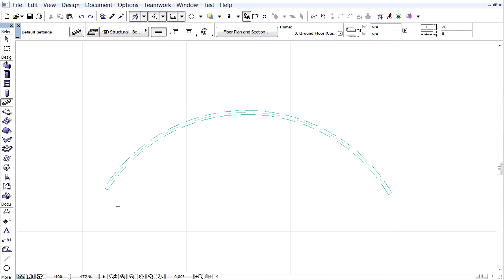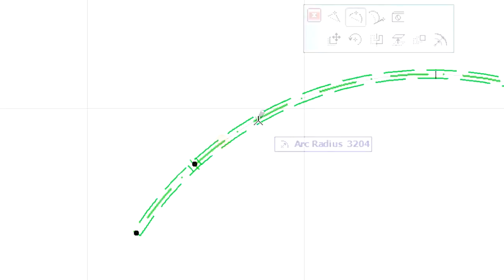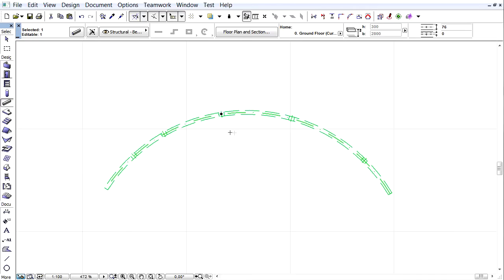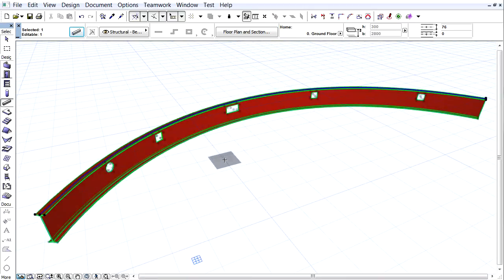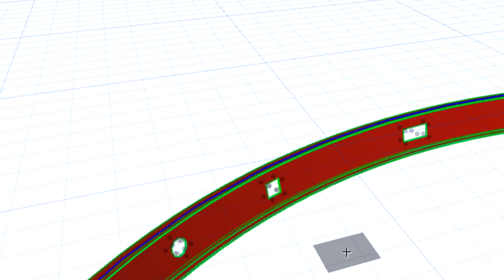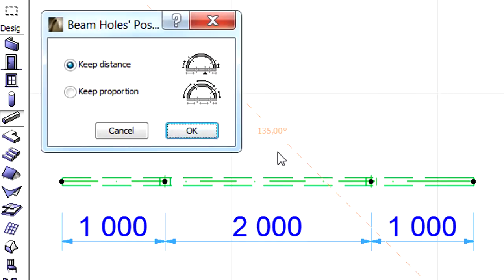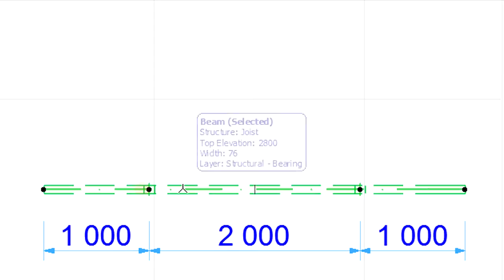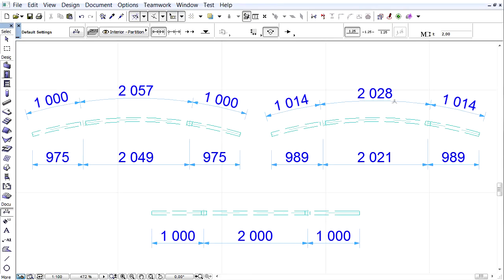Creating and modifying holes in curved beams in ARCHICAD